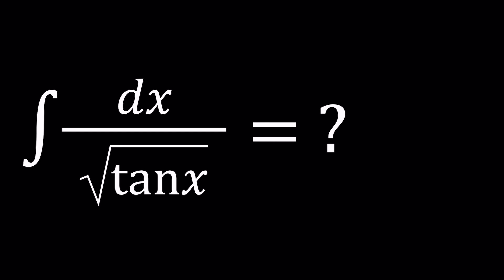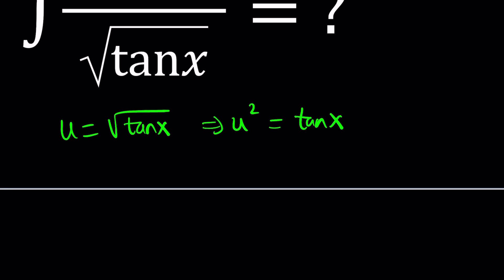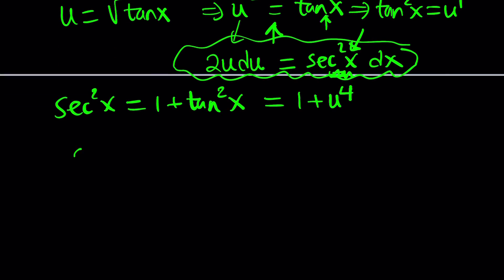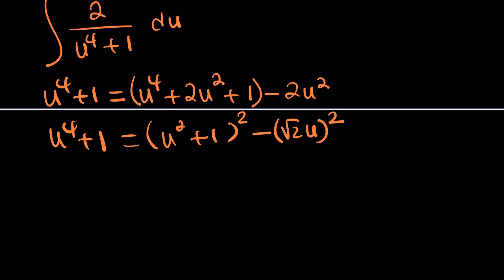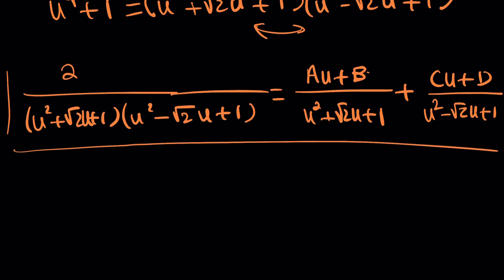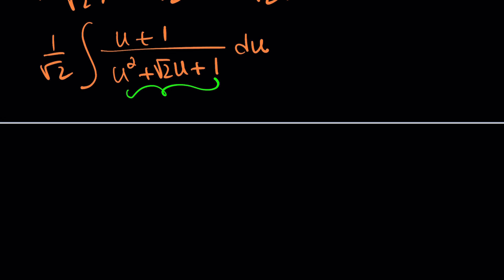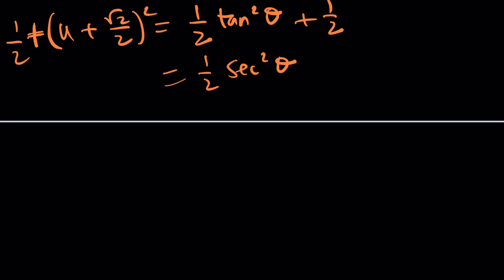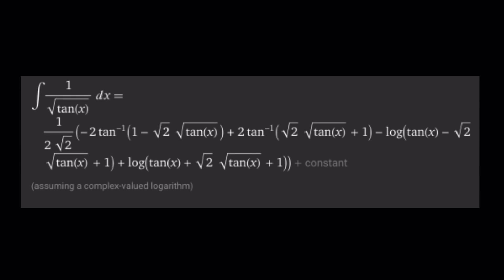The Integral That Surprises Everyone!